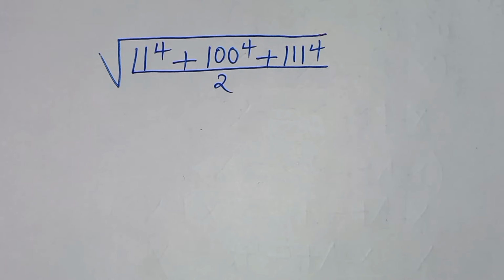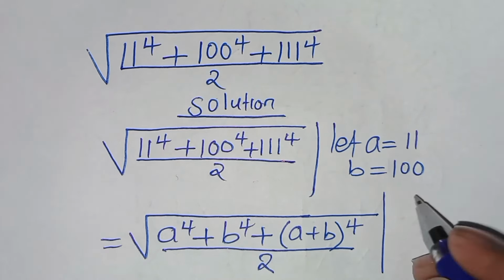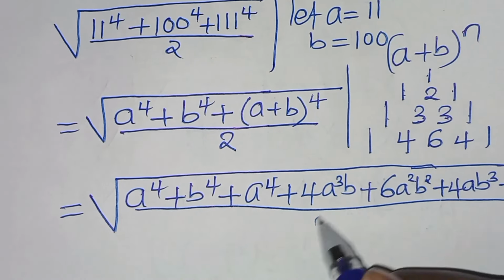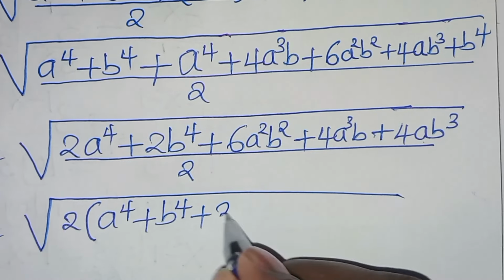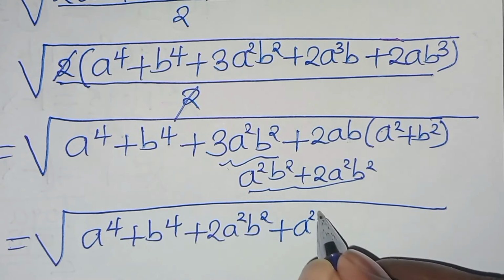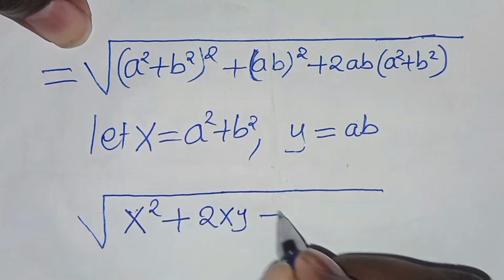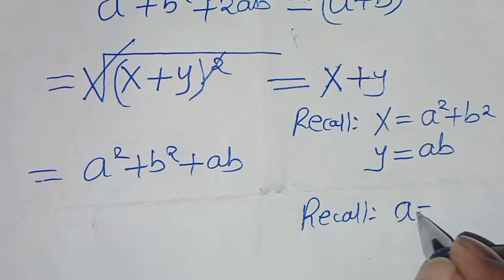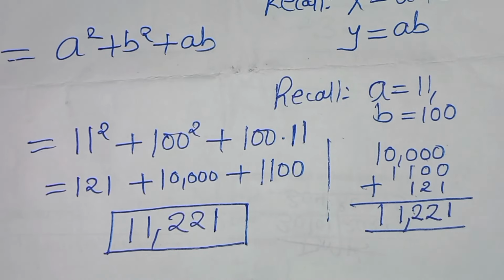Japan | Can you solve this?| Maths Olympiad